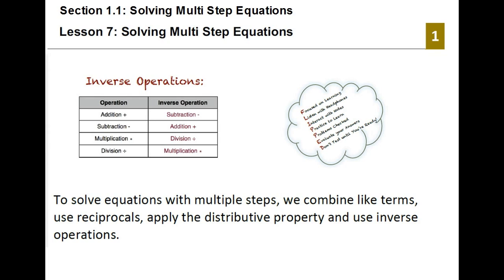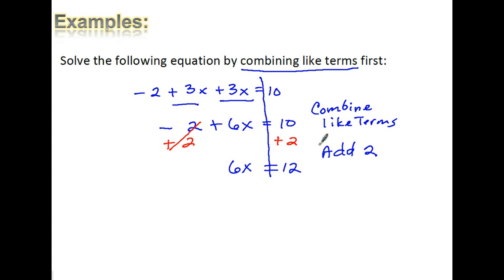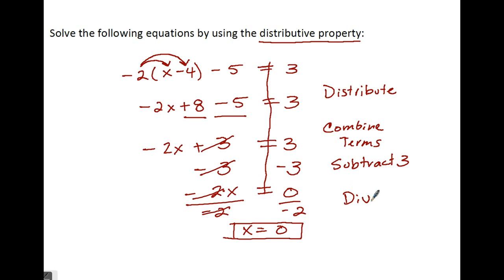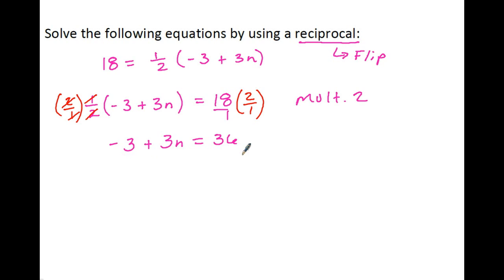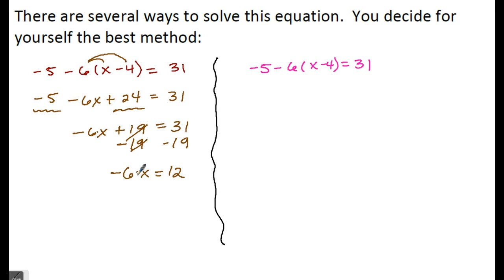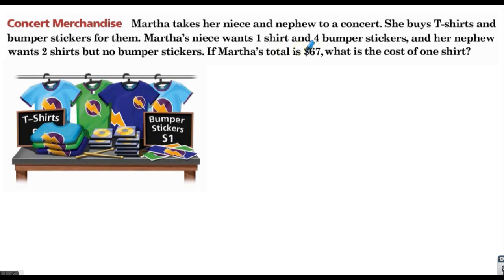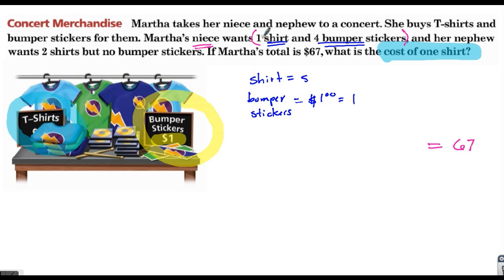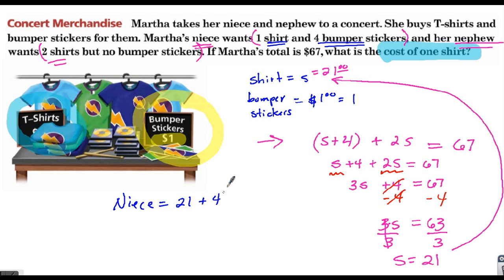Section 1.1/Lesson 7